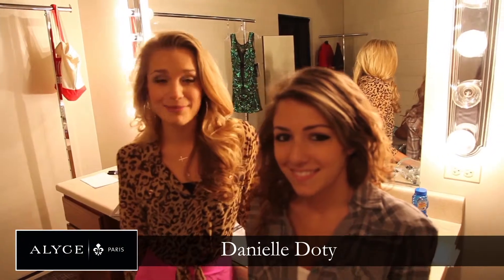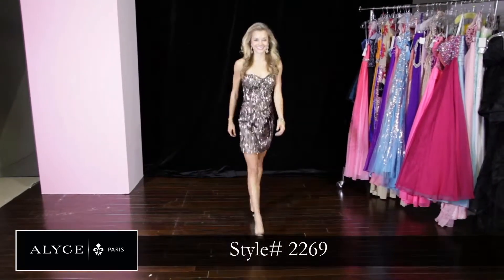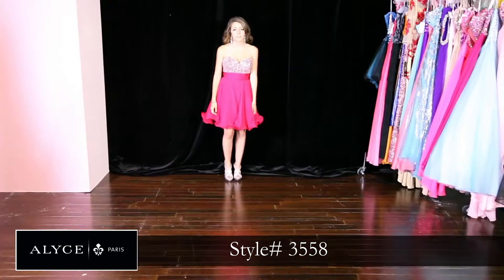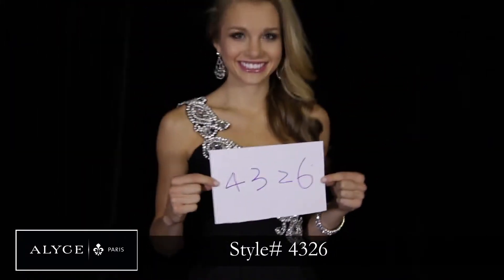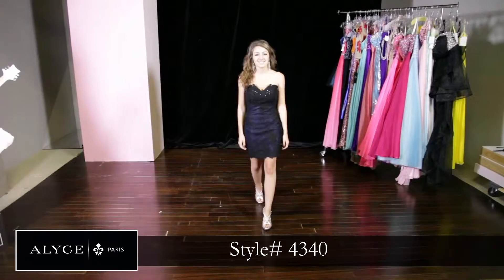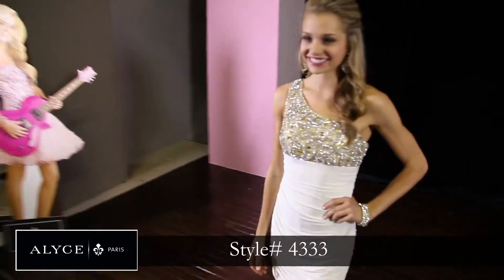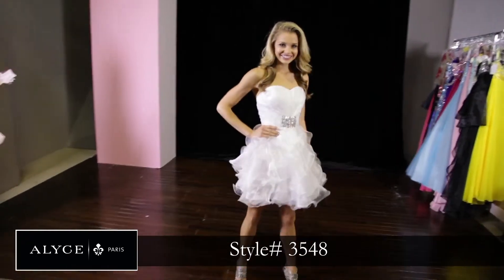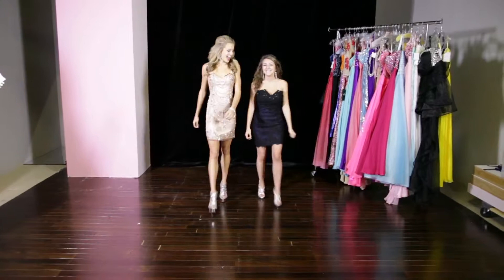Best Ten 2013 Homecoming Dresses By ALYCE Paris | MackTak.com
Check out this video of Alyce Paris 2013 collection of homecoming and short dress. Miss Teen USA 2011 Danielle Doty and her friend Gina try on and model their top 10 favorite looks. See behind the scenes footage of the dresses from fun and girly to grown up and high fashion styles. The girls demonstrate dancing, modeling and even throwing around a football to show that these dresses are all easy to dance the night away in at your homecoming.